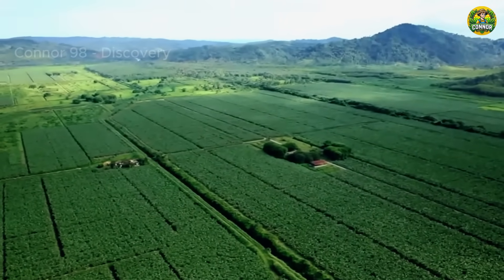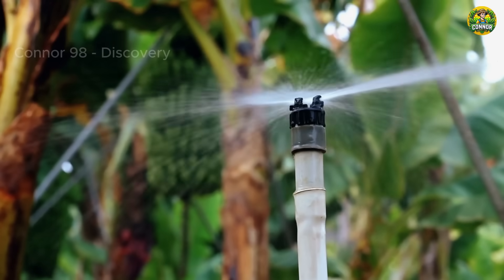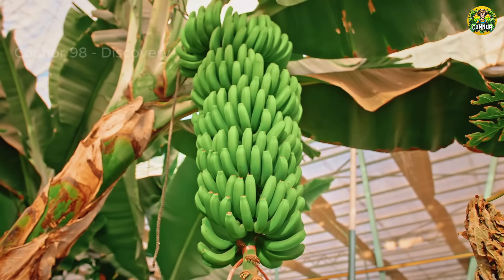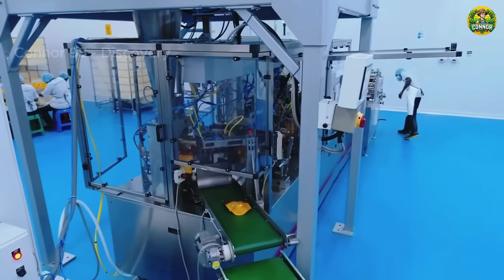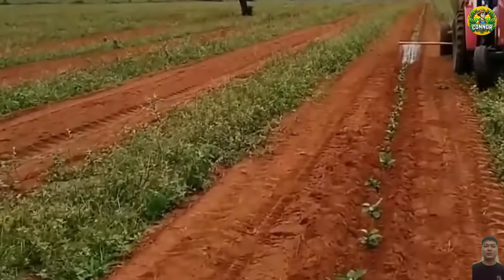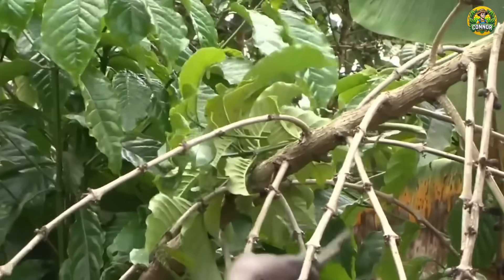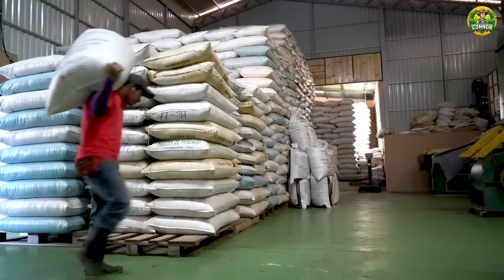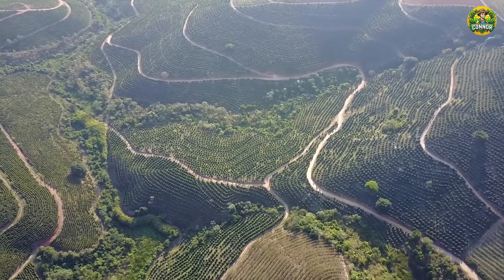How Billions of Bananas Are Harvested and Processed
Explore the incredible journey of how billions of bananas are harvested and processed to meet global demand! This video takes you behind the scenes, from the sprawling banana plantations where these tropical fruits are carefully cultivated and hand-picked, to the advanced processing facilities where they are cleaned, sorted, and packed for worldwide distribution. Discover the cutting-edge technologies, meticulous quality control, and the hard work of farmers that ensure every banana reaches your table fresh and delicious. Whether you're a fan of bananas or curious about modern agriculture, this is a story you won’t want to miss! 🍌🌍

► Connor Farm is a place to help you discover great things about technology in the field of agriculture, livestock technology, processing technology and food processing technology, etc.